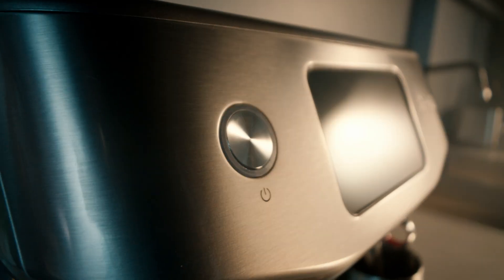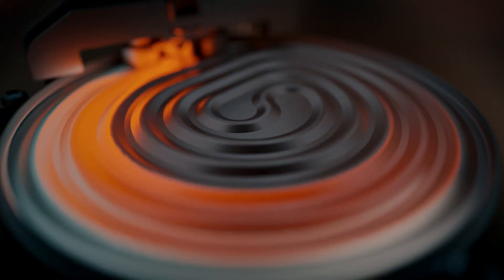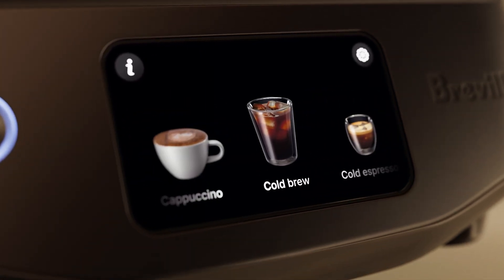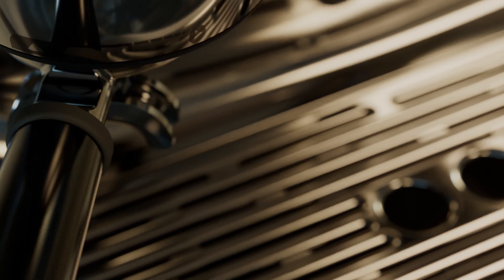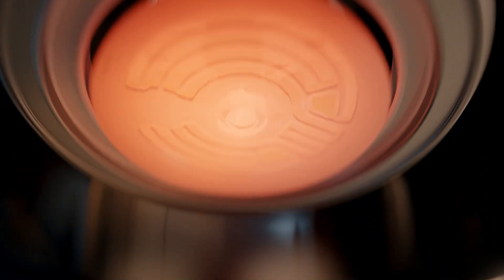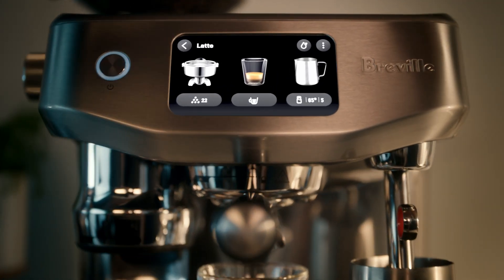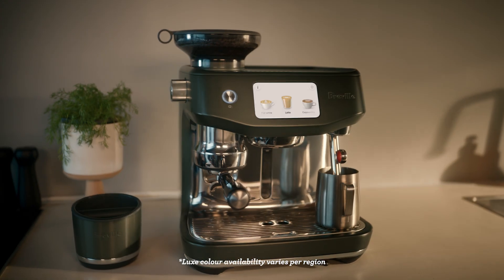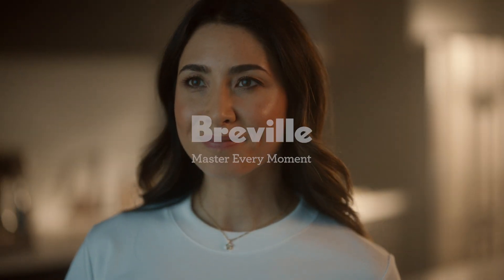Breville The Oracle Jet Coffee Machine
To learn more about the Breville Oracle Jet Coffee Machine